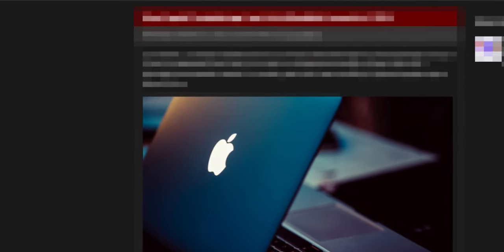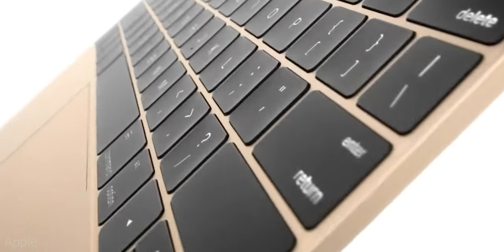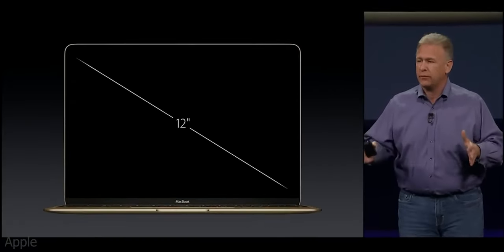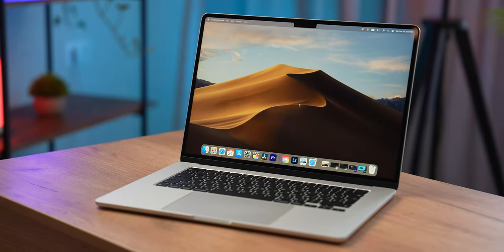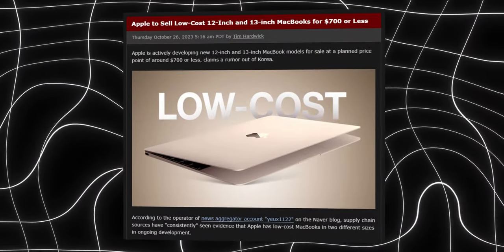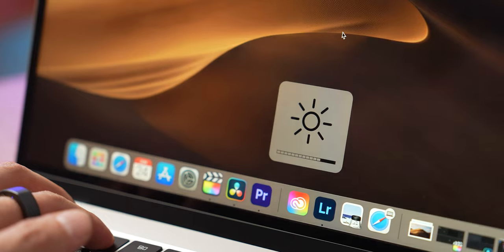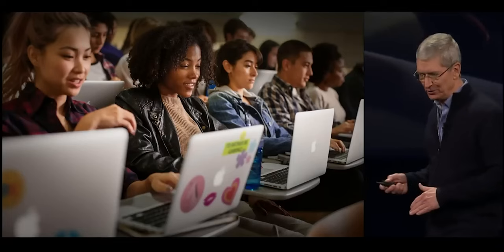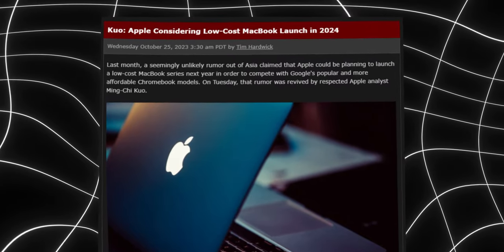MacBook SE 2024 — Don't Buy ANY MacBook Right Now!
In this video, you'll find out what brand new MacBook Apple is preparing to release right now. According to rumors, it will be a budget model, with still high power and performance. Some experts assure us that it's the MacBook Se. And, that seems to be true. MacBook Air has not surprised anyone for a long time, MacBook Pro too, despite the fact that it is the most powerful M1 MacBook, MacBook M2, or even MacBook with M3chip. And to avoid throwing your money away, watch this video to the end. Arthur Winer here, we're going to get started.

NEW Macs, best deals on Amazon ↓
13" M2 MacBook Air
13" M1 MacBook Air
15" M2 MacBook Air
14" M2 MacBook Pro 2023